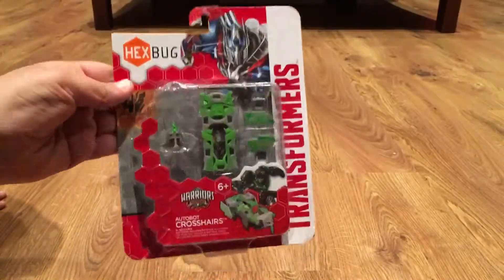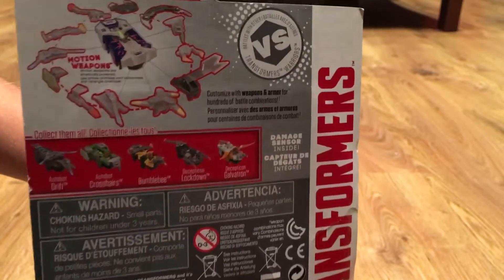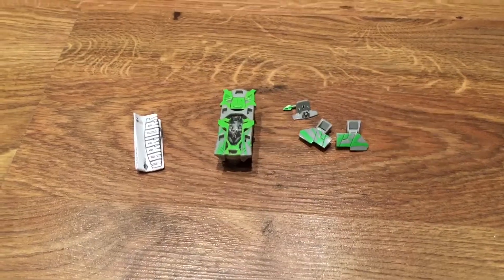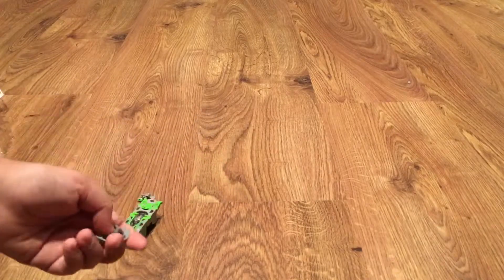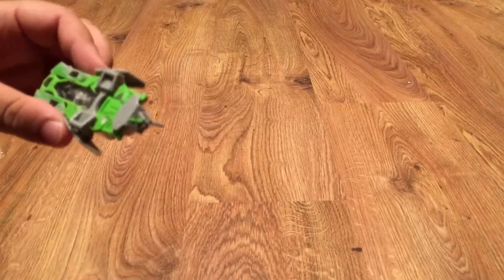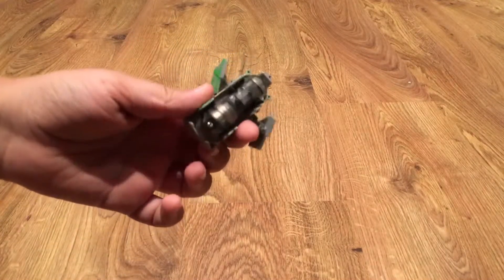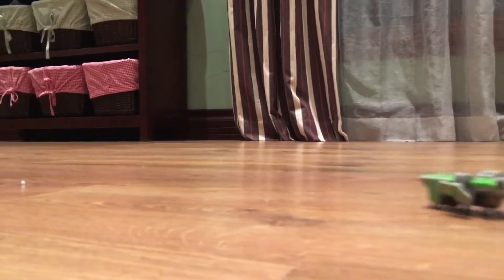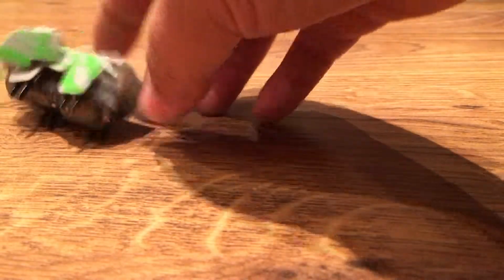Hex Bug Transformers Unboxing and Review